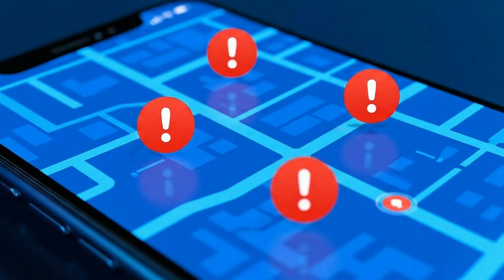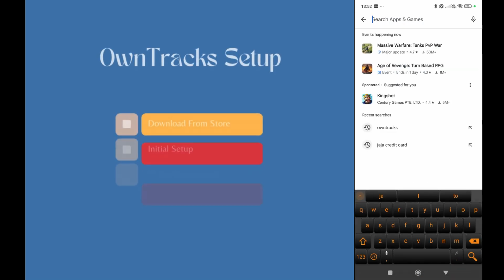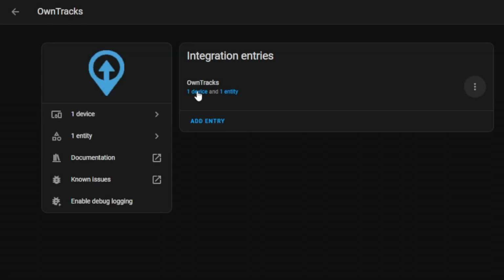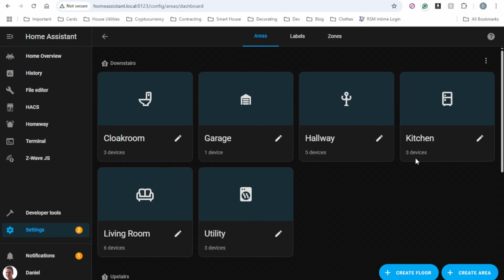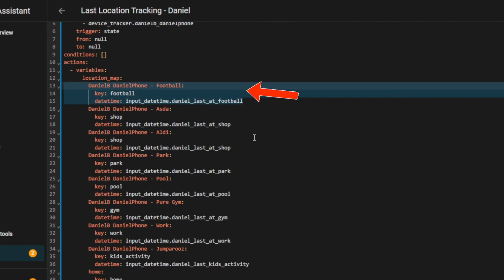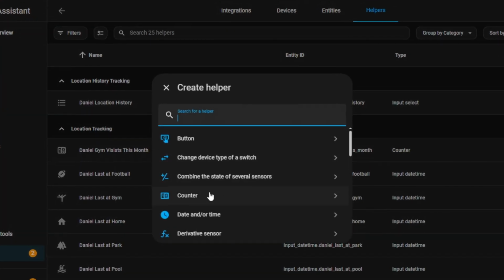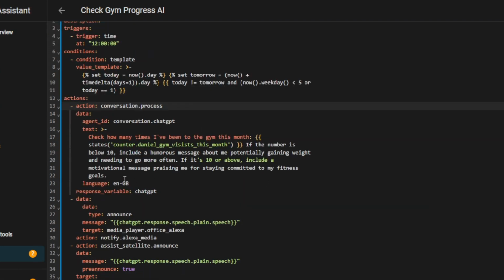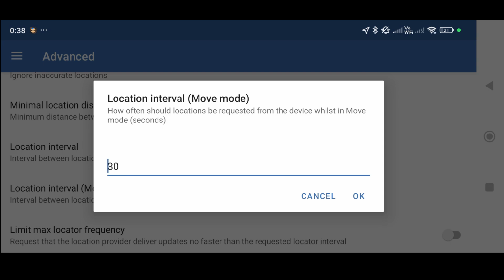SIMPLE AI Location Tracking in Home Assistant That Actually Works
Transform your smart home with reliable, private location tracking! This tutorial demonstrates how to set up OwnTracks with Home Assistant for precise location tracking that respects your privacy.

In this step-by-step guide, I'll show you:

✅ How to install and configure OwnTracks on your mobile device
✅ Setting up the direct connection to Home Assistant
✅ Creating and optimizing waypoints for reliable location detection
✅ Building automations that track location history and visit counts
✅ Optimizing battery usage while maintaining accuracy
✅ Integrating with AI Voice Assistant for natural language location queries

Chapters:
00:00 Intro
01:14 Explaining The Solution
03:29 OwnTracks Setup
06:28 Implementing Waypoints
08:26 Helpers Datetime Variables & Automation
11:37 Last Visited Location Testing
12:36 Adding Visits Counter Helpers
14:32 Testing Location Visits
14:51 Tracking Data Usage Ideas
16:01 Advanced Tracking Concept
16:41 Optimizing OwnTracks Settings for Battery Life
17:51 Outro

Location Tracking Automations